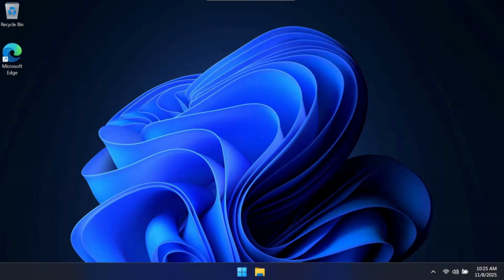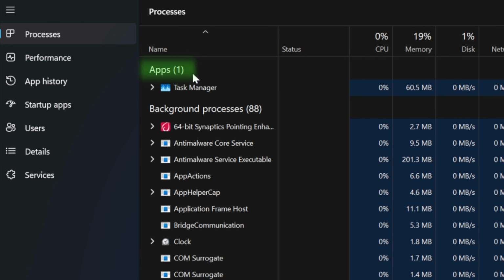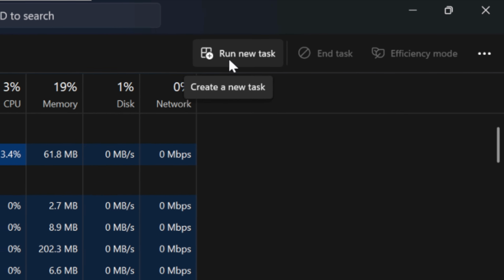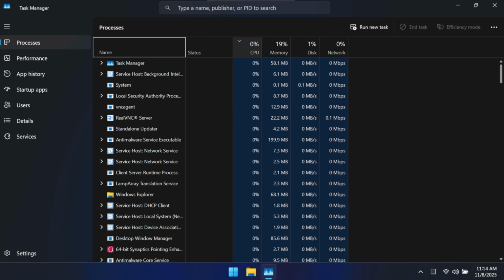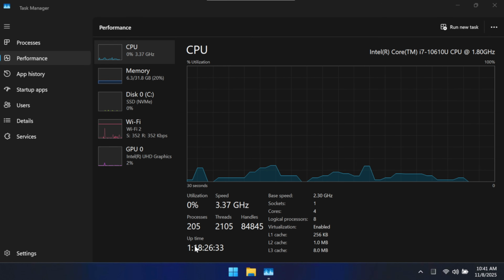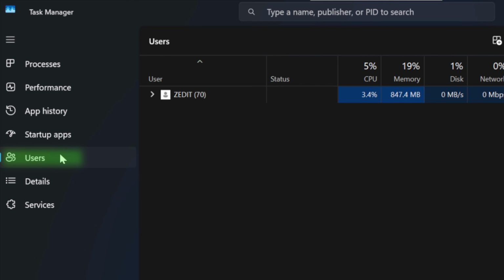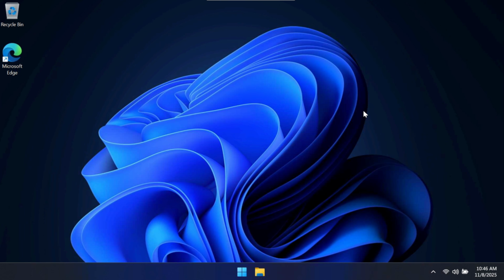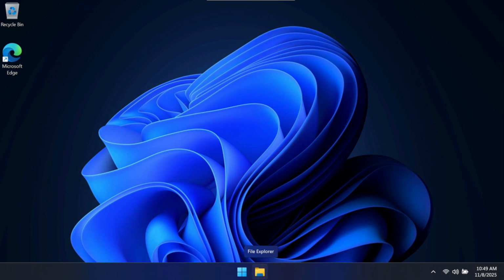How To Use Windows 11 25H2 Task Manager (2025/2026 Guide)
This video explains how to use the updated Windows 11 task manager to monitor your system's CPU usage and manage running processes. Learn how to troubleshoot apps and effectively end tasks to free up memory management resources. Get the most out of Microsoft Windows with these essential Windows tips.

If you found this guide helpful, there's plenty more where that came from. I've compiled a complete playlist with all my Computer Basics content to make it easy for you. Just click here to start binge-watching and learn everything you need."

About:
I break down technology and computers into simple, easy-to-understand explanations. Whether you’re just starting out or looking to sharpen your skills, you’ll find tutorials, tips, and tech insights that make learning fun and approachable.